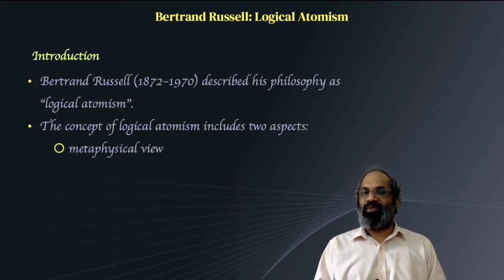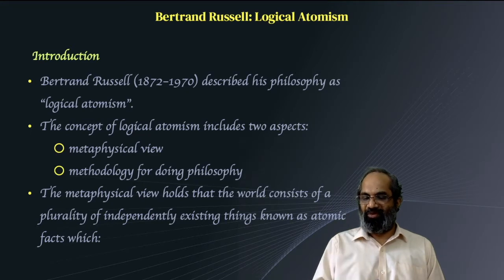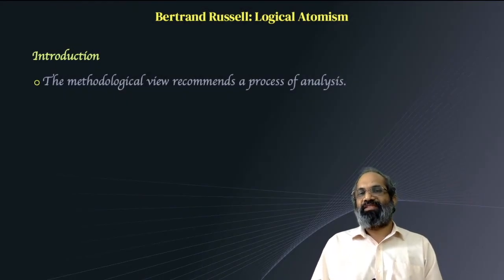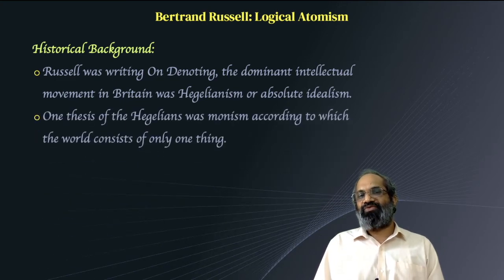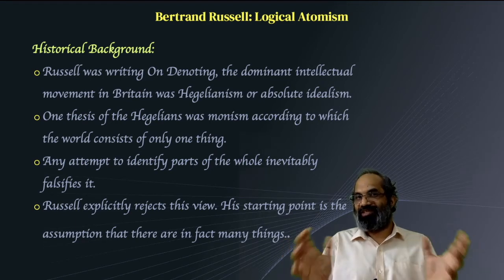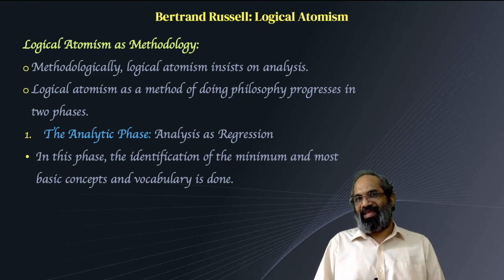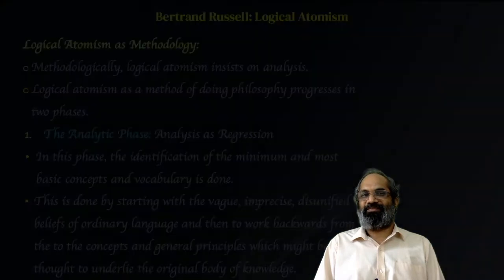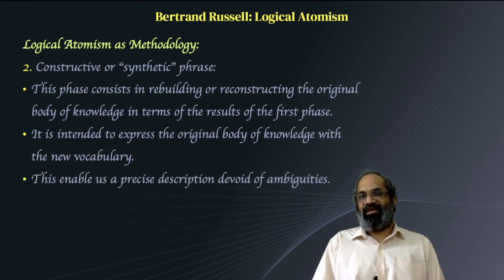MA Lecture 19: Russell-Logical Atomism Part-1